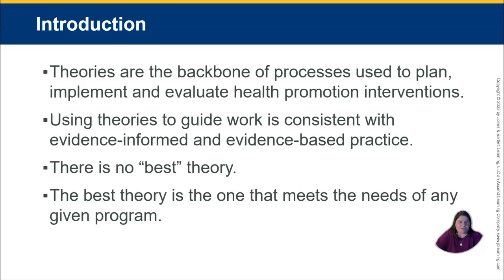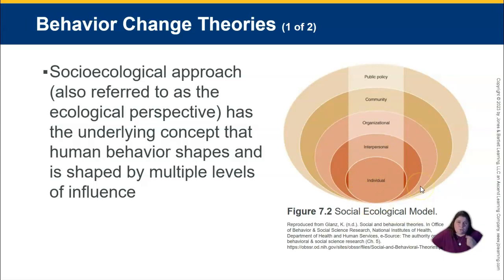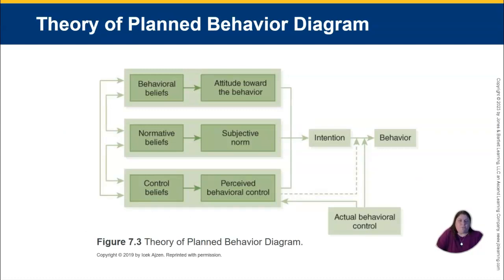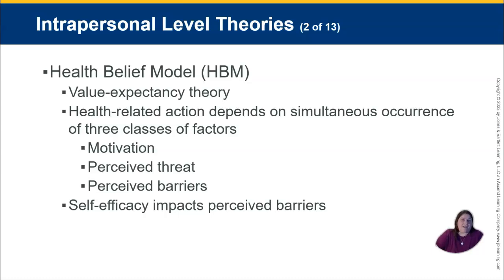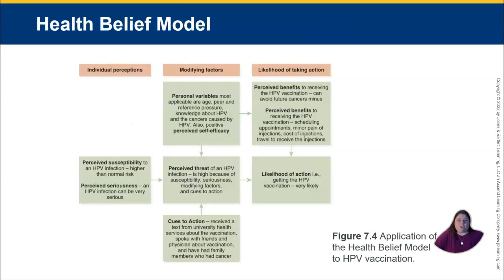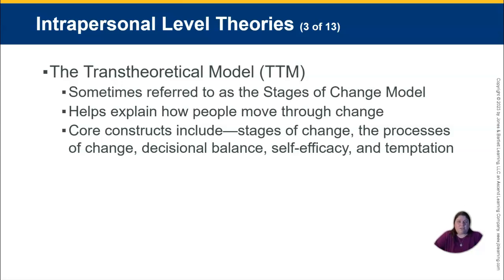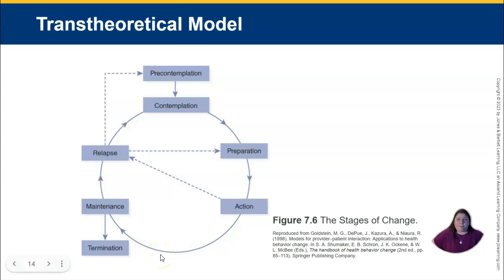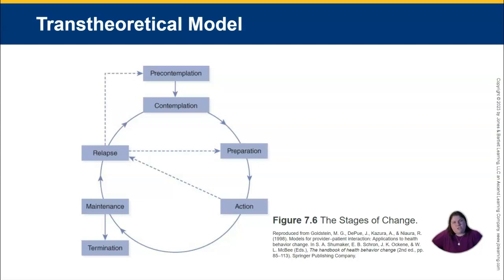CGH311_Brace_M3_Theory